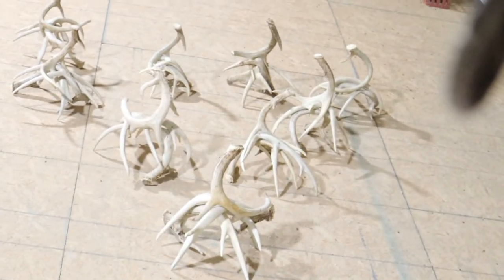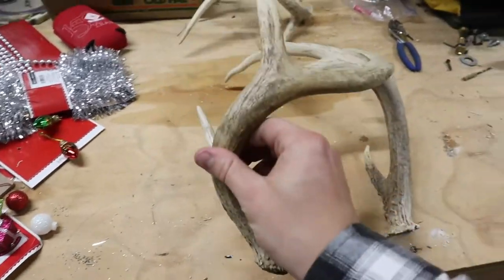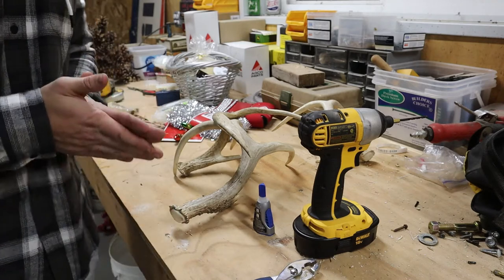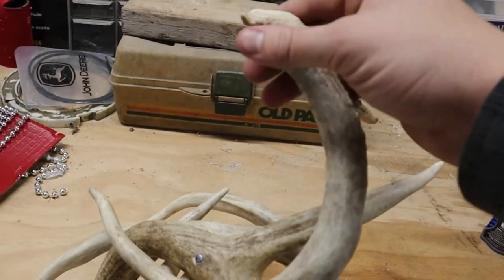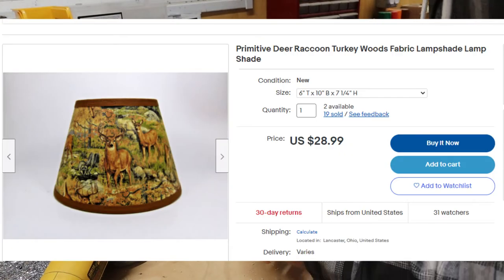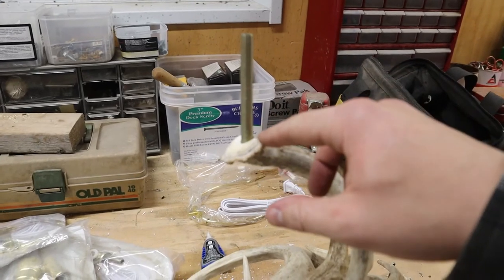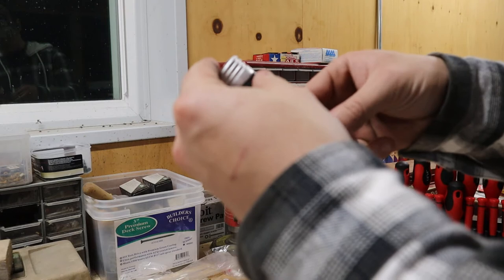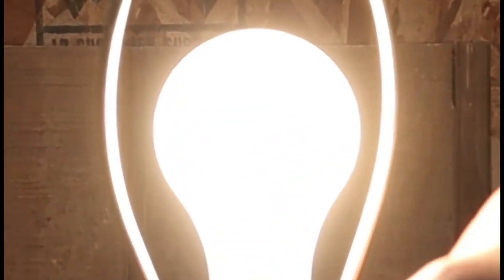How to Build an Antler Lamp